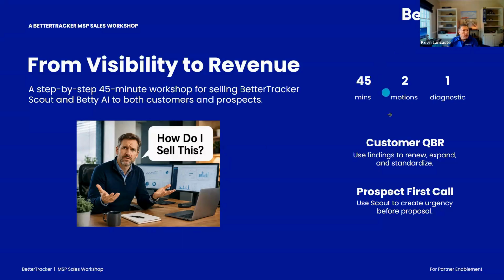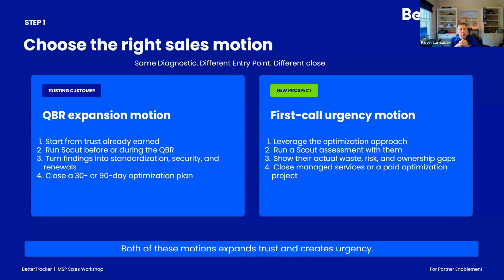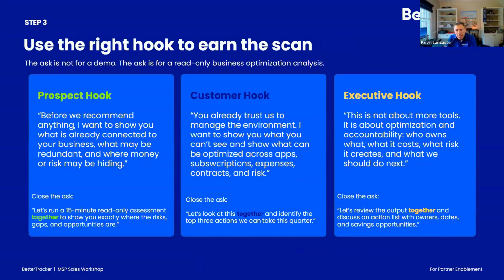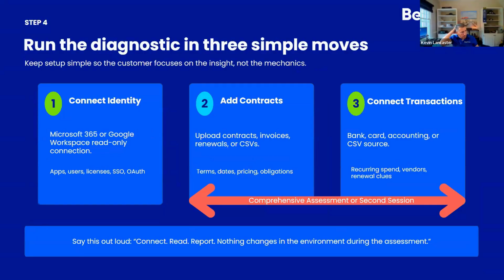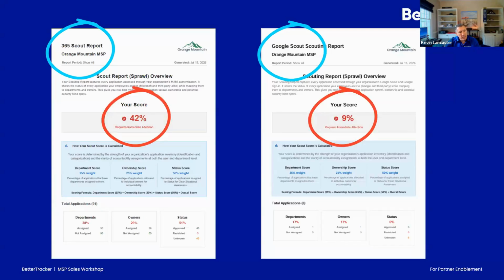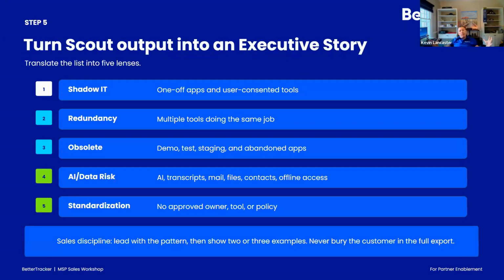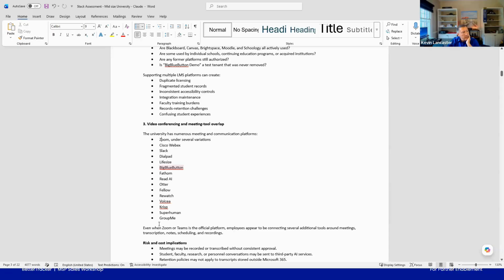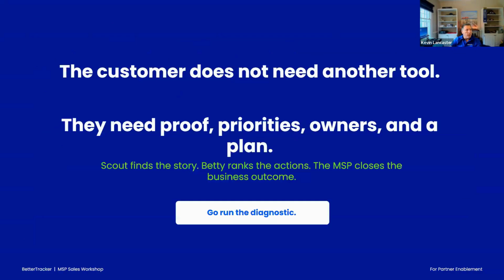Partner Webinar: Turning QBRs into Managed Business Optimization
Traditional QBRs recap the past. Managed Business Optimization (MBO) uses live client data to show what they are using, where money is leaking, who owns each decision, and what to do next.

In this webinar, David Bopst and Kevin Lancaster walk through the full MBO model: why QBRs fail, how MSPs use MBO to win prospects and grow current accounts, and how to bring AI into a conversation clients are already asking about.

MBO sessions surface an average of $27,400 in savings. 94% find more than $20,000, often within the first 27 minutes.

What you will learn in this video:

How to evolve from the QBR to the MBO model
How to use MBO as a sales tool with current customers and prospects
The mechanics of running a business optimization review start to finish
How to bring AI into the MBO conversation
How to put the new customer-facing and prospect-facing one-pagers to work

Who should watch: MSP owners, finance leaders, IT managers, and anyone responsible for renewals or new business.